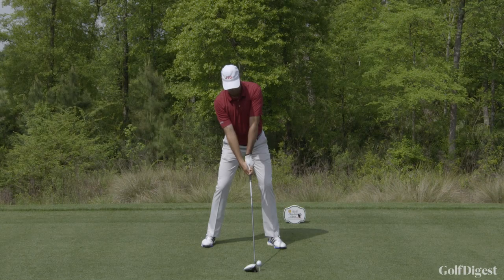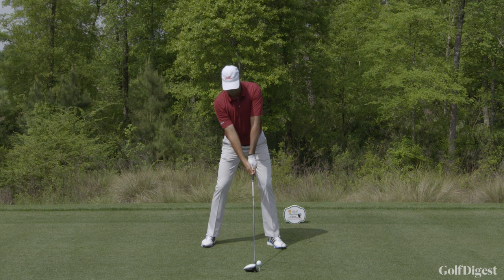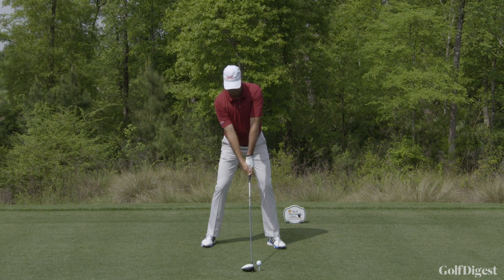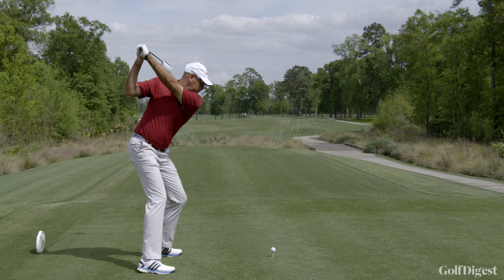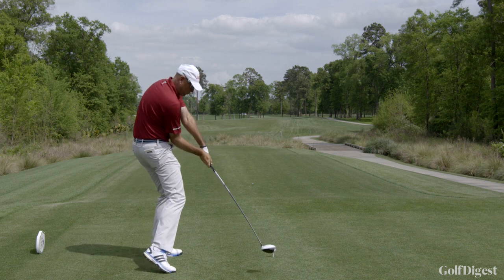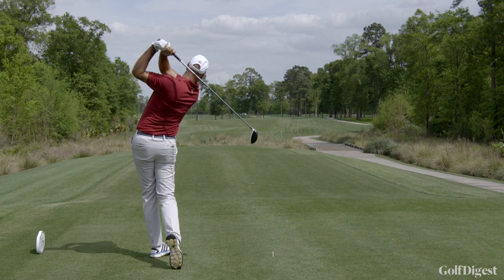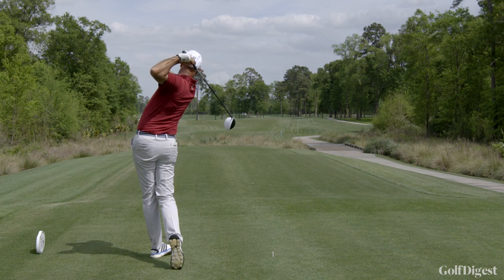Swing Analysis: Stewart Cink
Stewart Cink's swing, analyzed by David Leadbetter.